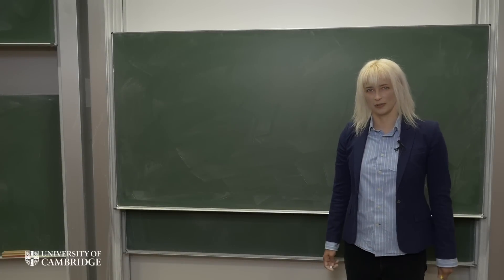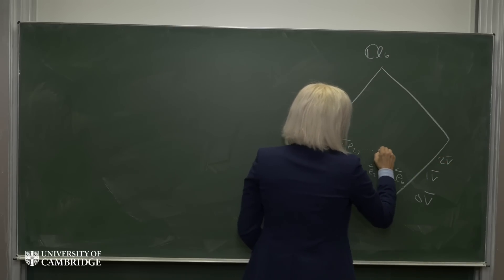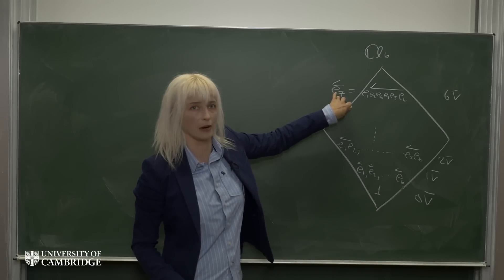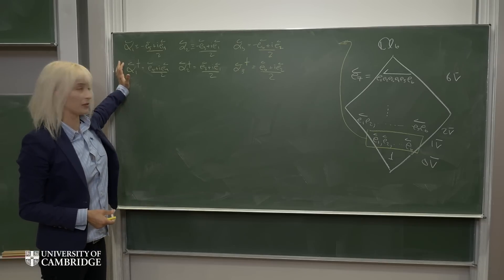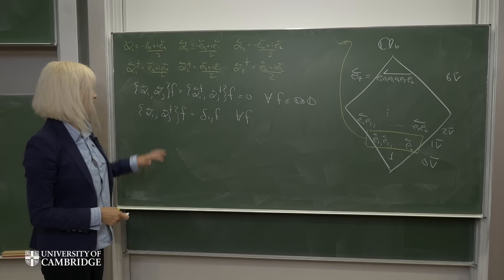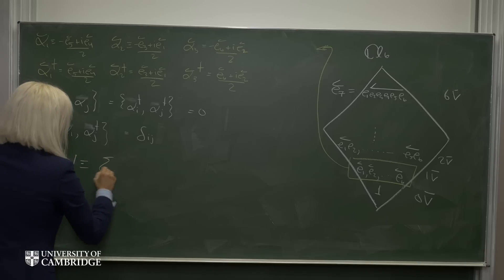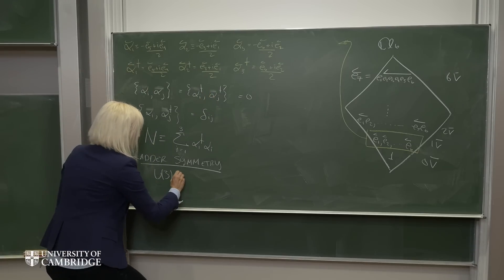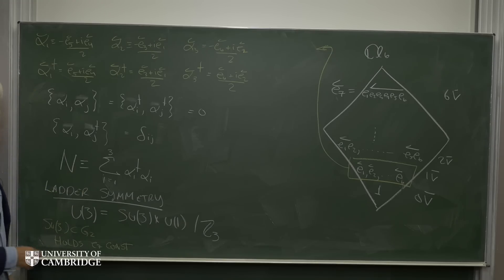Octonions, SU(3), and the number operator (Video 10/14)